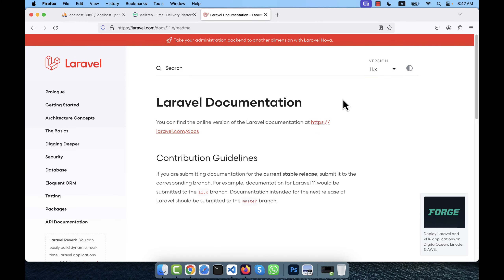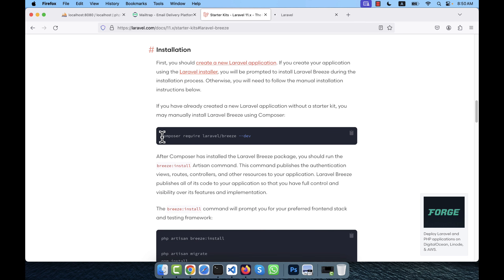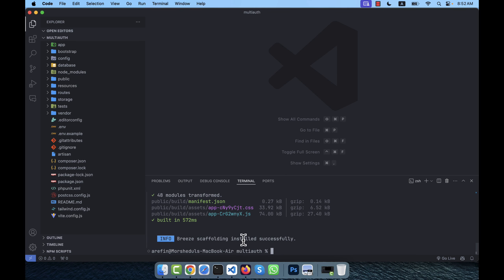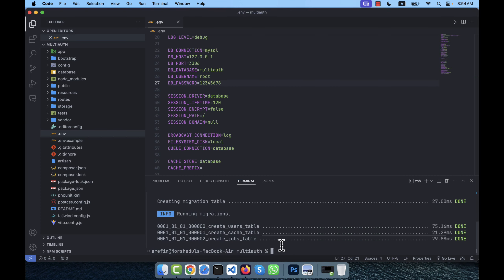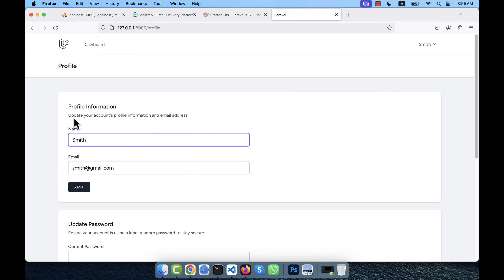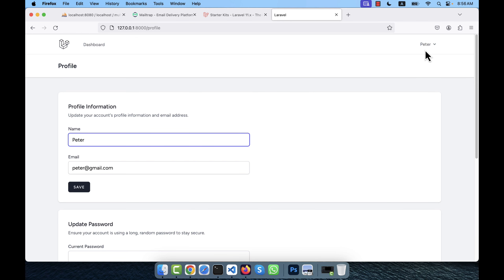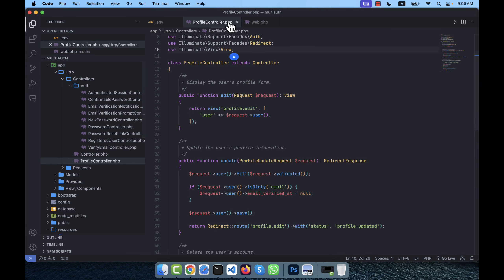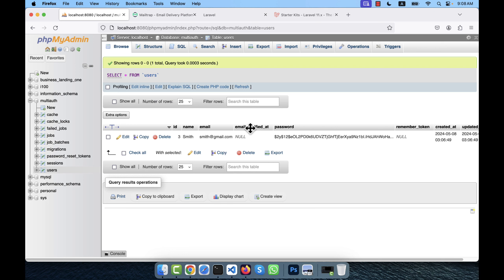Laravel 11 - Multi Authentication with Breeze & Multi Guard [Part 1]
▶️ ▶️ ▶️ Get Awesome HTML Templates, PHP Scripts, Laravel Apps etc.